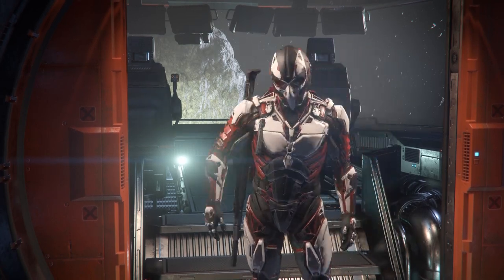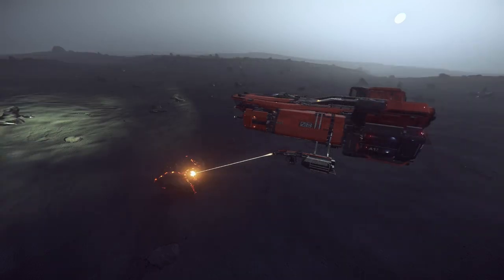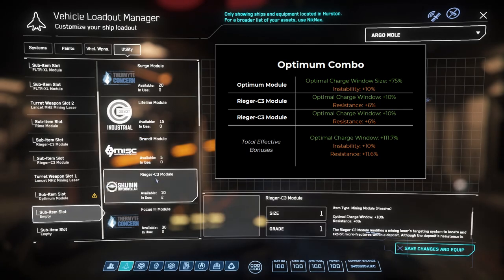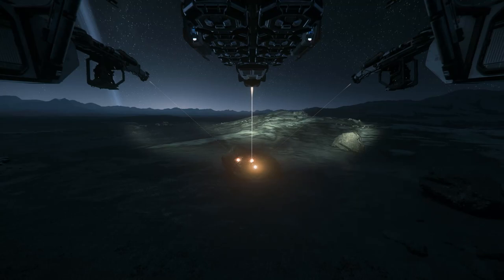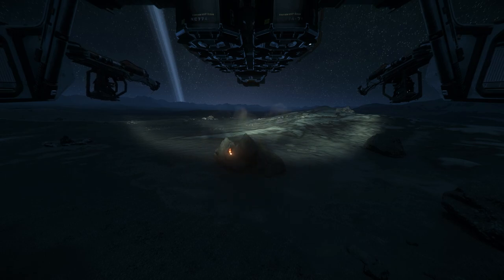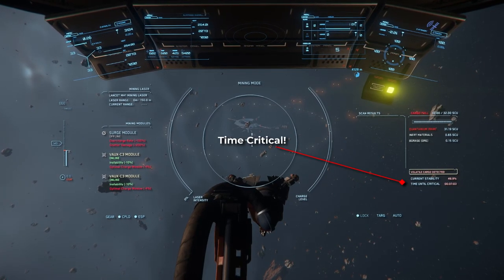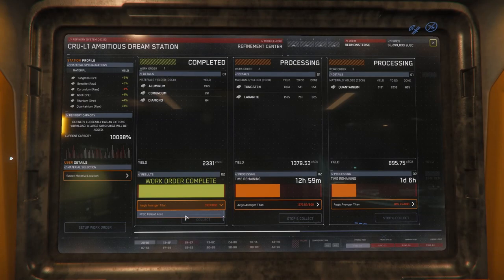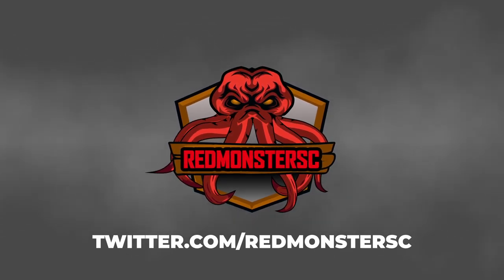Argo Mole - Episode 7, Star Citizen Mining Tutorial - Ore Mining with a Multi-crew Ship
This video provides a detailed guide to Mining ores in Star Citizen using the Argo Mole, surveying tips to help you locate mineable ore deposits on planet surfaces and asteroid belts, and how to refine and sell your collected ore. The Argo Mole is a multi-crew dedicated mining space ship with a recommended crew of 4 people, three laser operators and a pilot.

Timestamps:
00:00 Welcome
00:45 Mole Introduction
01:35 Mole Loadout
05:42 Surveying For Mineable Ores
07:51 Mining in the Mole
10:37 Quantanium Mining in the Mole
11:41 Refining Mole Loads
13:40 Transporting and Selling
14:16 Wrap Up

ABOUT RED:
I'm a nights and weekends gamer that streams 2 or 3 times per week. I host a mining morning almost every weekend that's free to all, and every couple of Fridays we hold an in-game fight night event hosted and coordinated by Mill Shive.